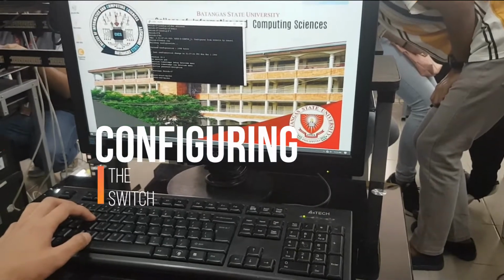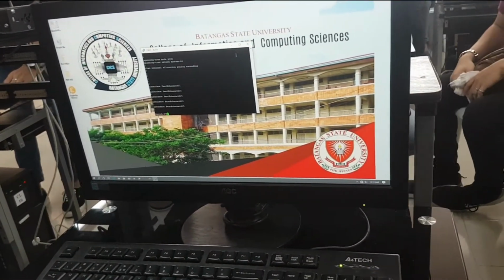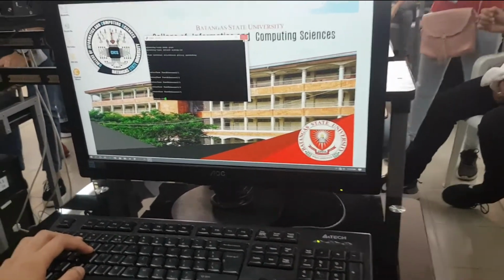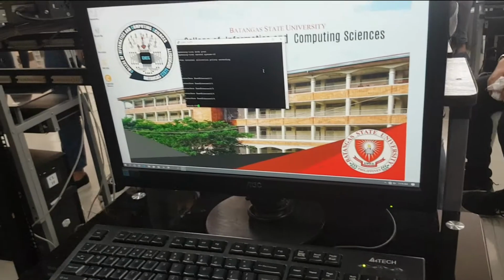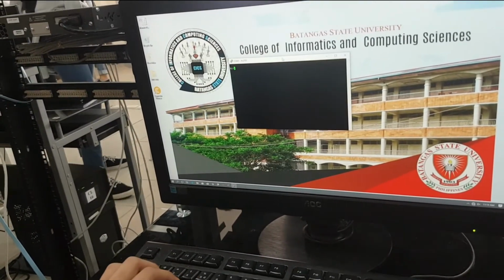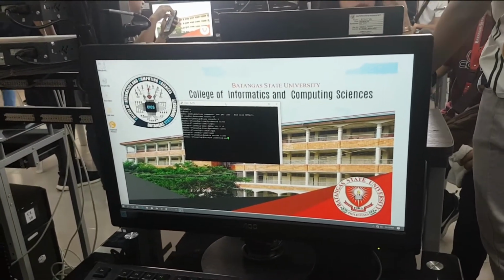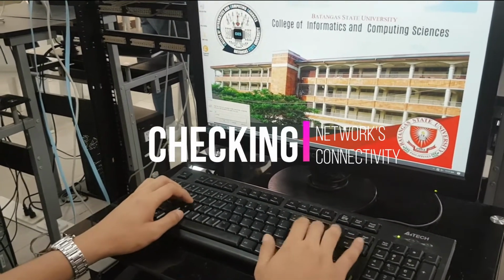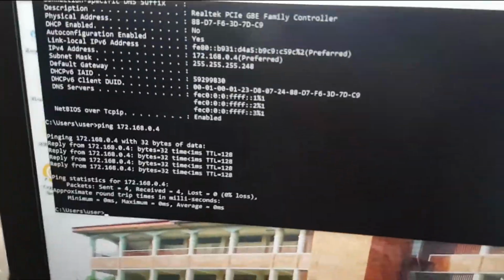Physical Configuration of Router and Switch